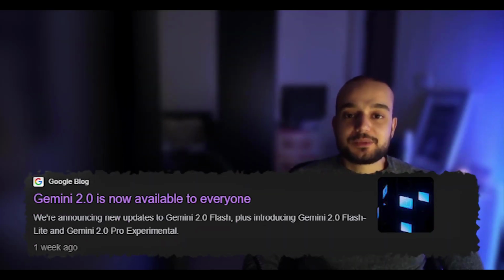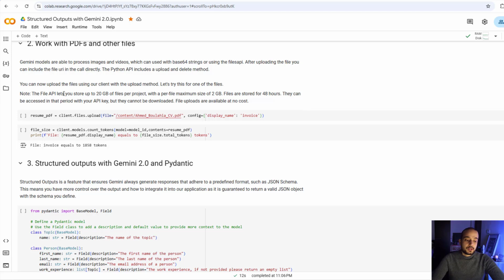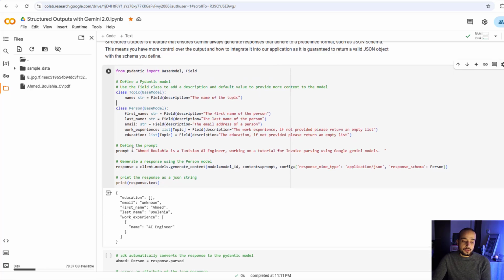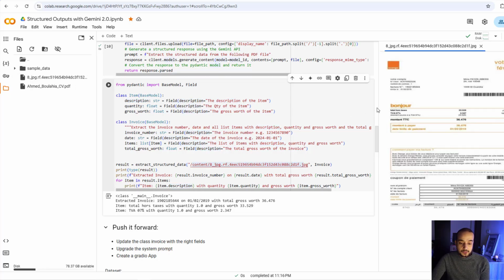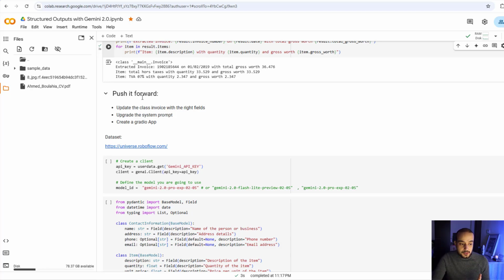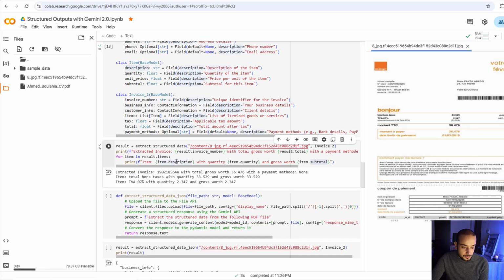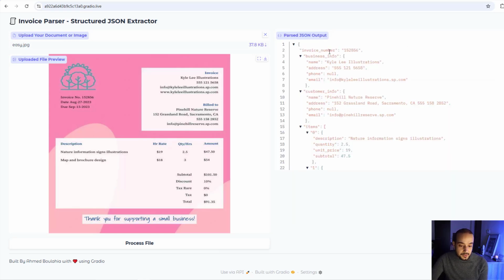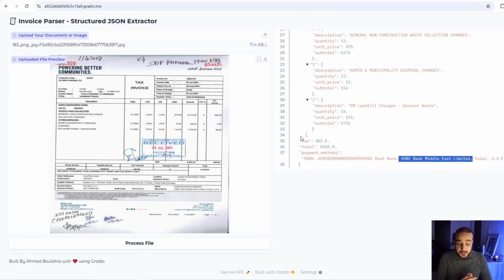Invoices & Financial Docs Parser | AI-Powered Python App with Google LLM Gemini 2.0 Pro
In this video we use AI, vLLM vision large language model LLM to create a complete project, we dive deep into how AI-powered LLMs are transforming the way businesses handle financial documents, invoices, and more! Using Google Gemini 2.0, OpenAI, and DeepSeek, we demonstrate how AI can accurately parse, analyze, and extract critical data from complex financial documents in seconds.